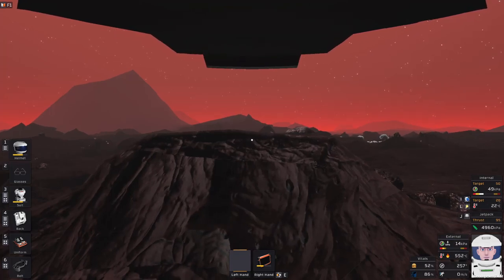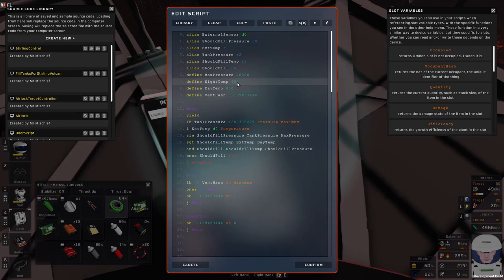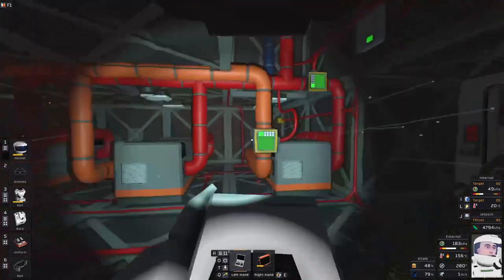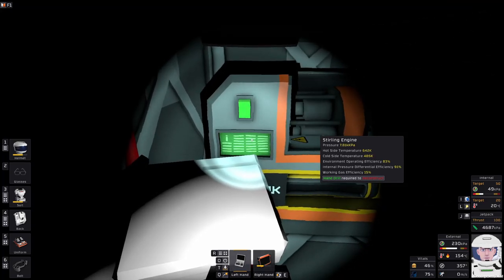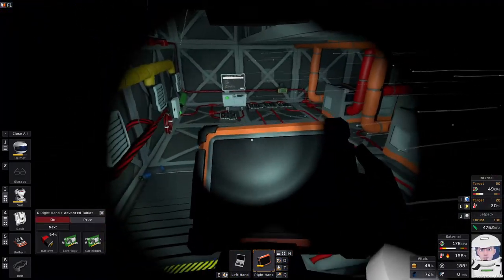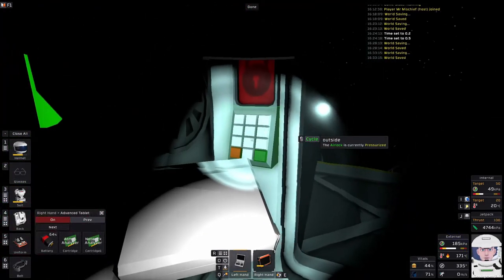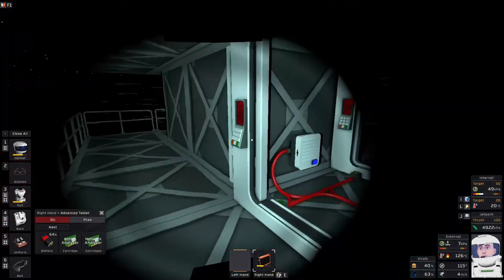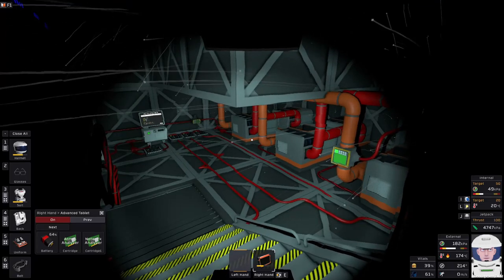Stationeers Stirling Engine Advanced: Renewable Energy on Vulcan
A more advanced setup using IC to control 6 Stirling engines generating power from Vulcans Day/Night Temperature difference.
Hope you can hear me Ok over the wind!
The Stirling engine was added as part of the latest update:
More power to you.